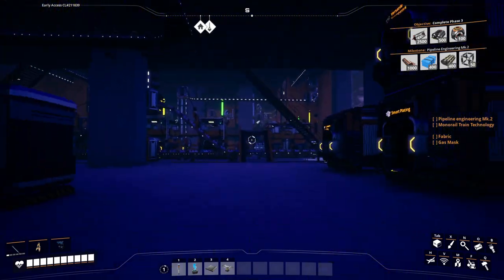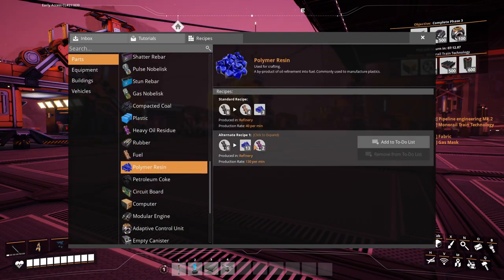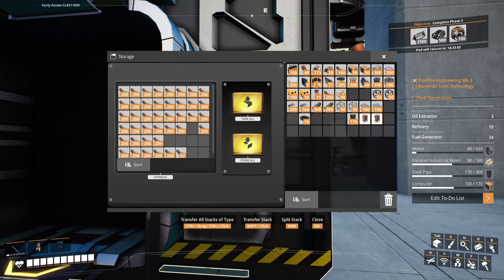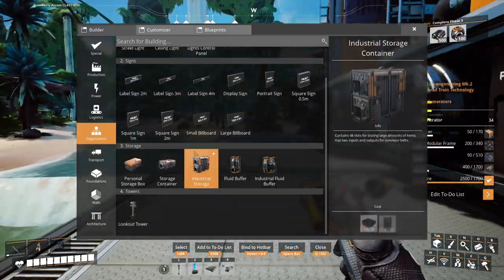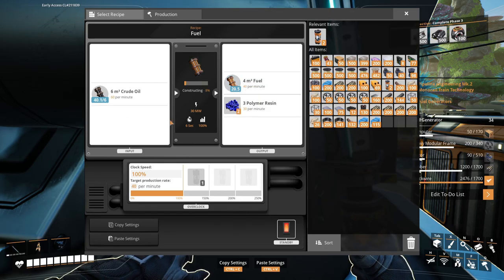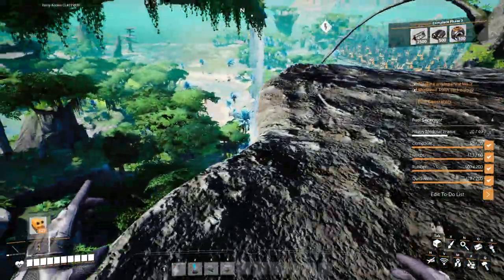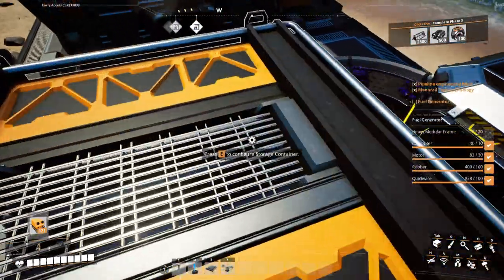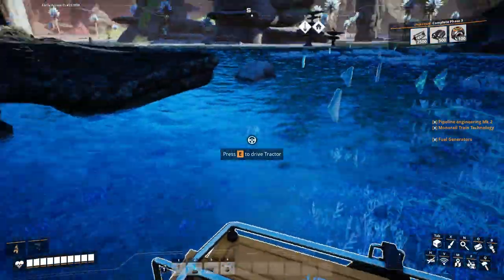More Fuel for the Fire - Satisfactory - Ep 18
We need more power, and that means we need more fuel. Always more power, always more fuel!

Editors Note: Episode order got mixed up, should be back to normal soon! Sorry for the progress jump!